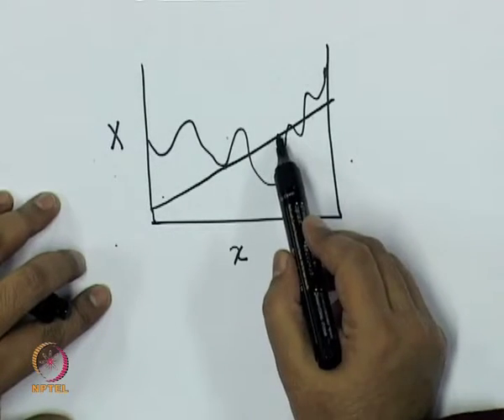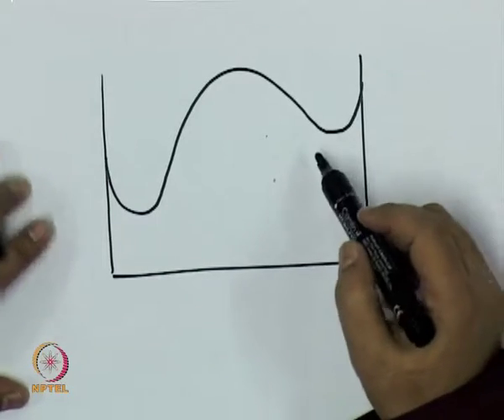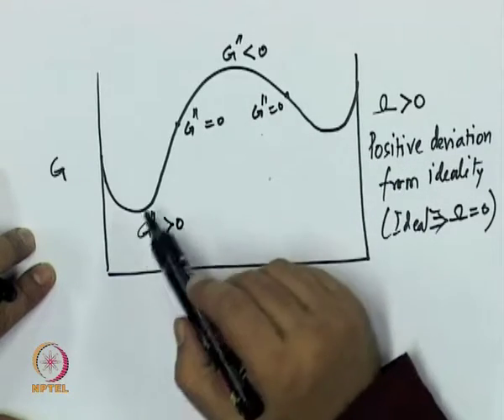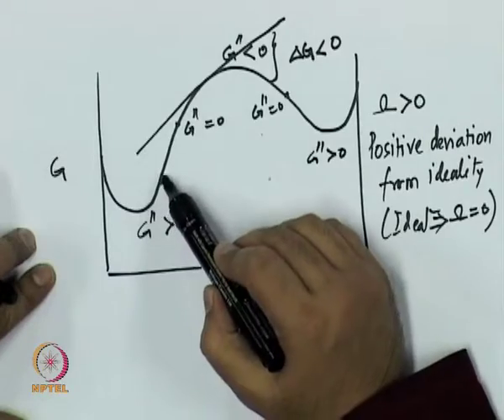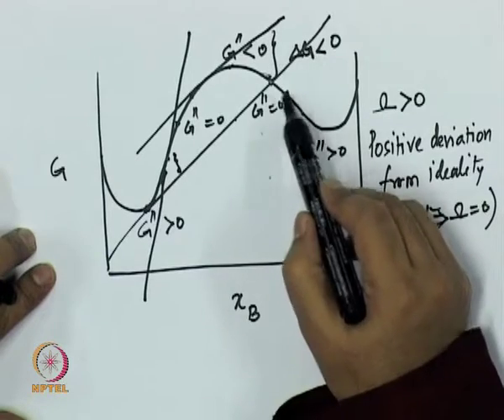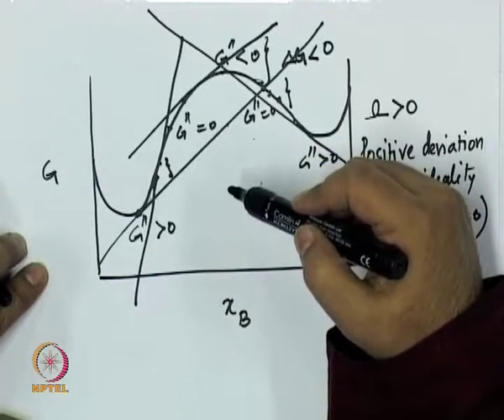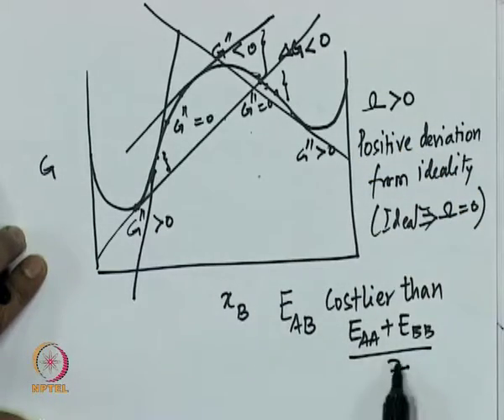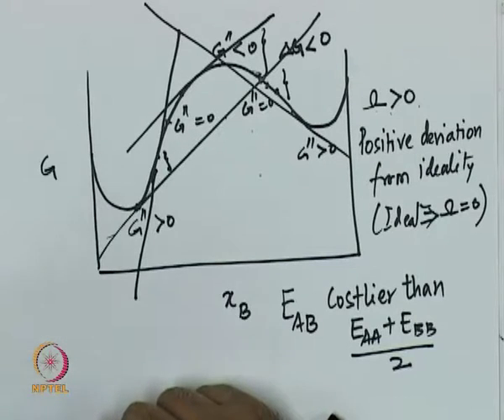Understanding spinodal region